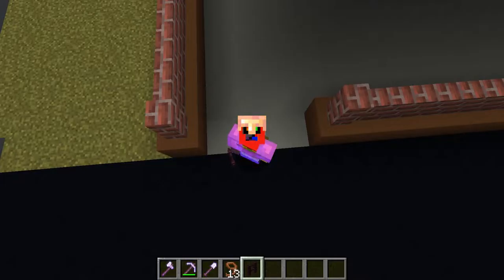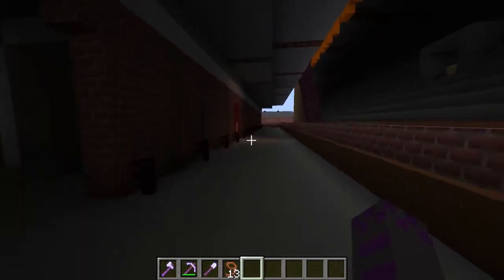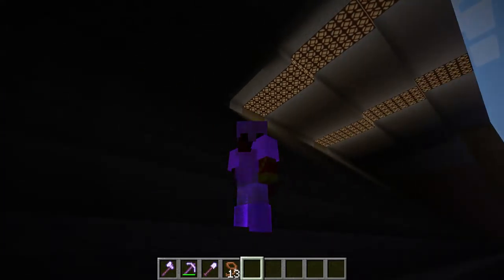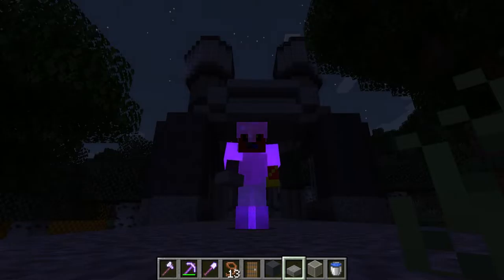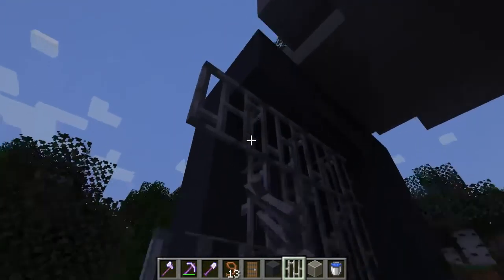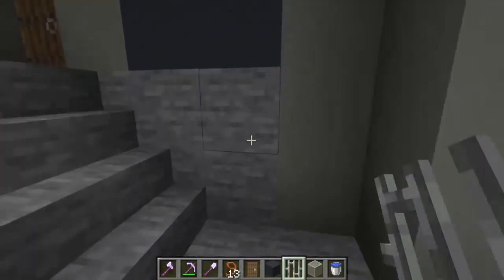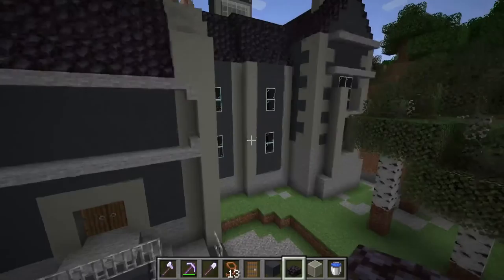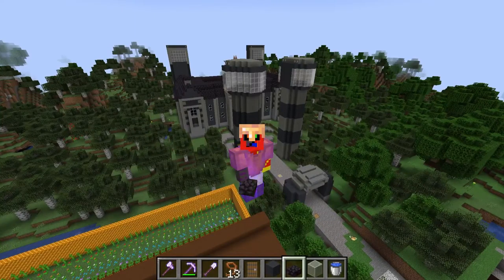Asylum - Inator Village MC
While your hopefully laughing at the silly things we do feel free to leave a comment giving us tips or just to chat, and just maybe your comment will end up making us laugh.

Inator Army Book Series: